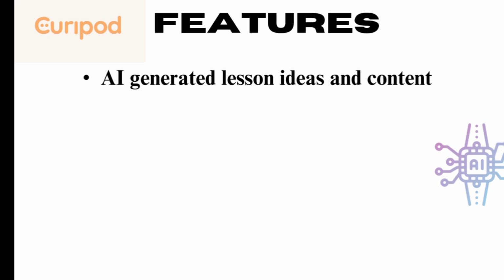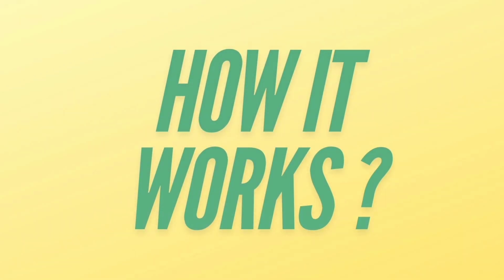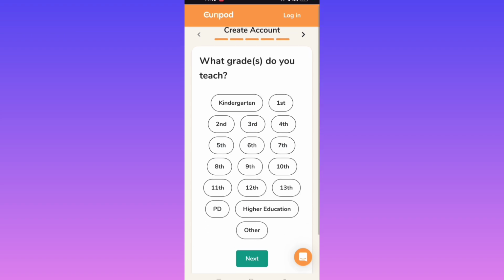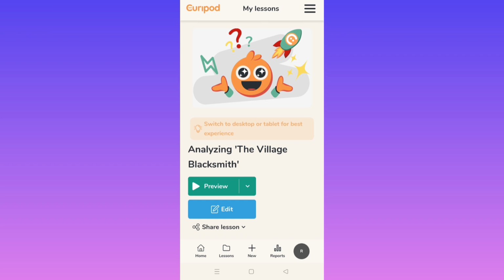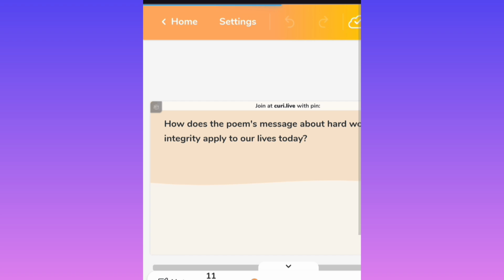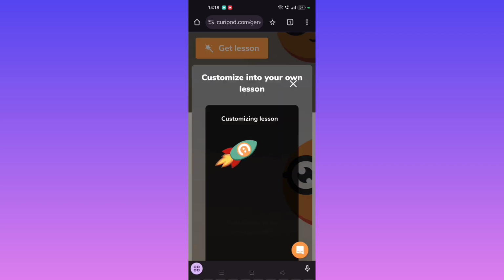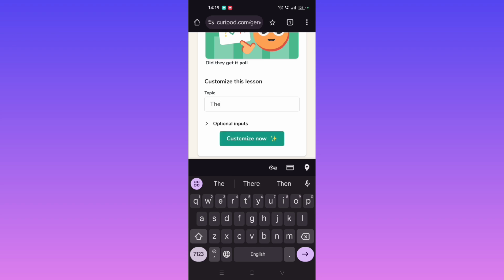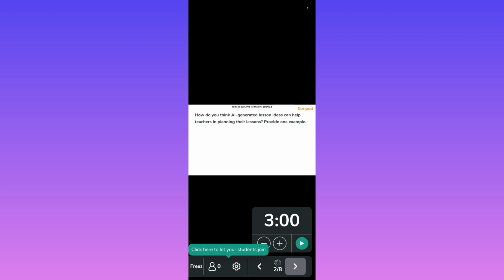AI Tools in Classroom Teaching - Curipod AI